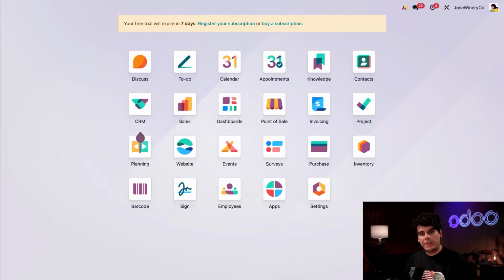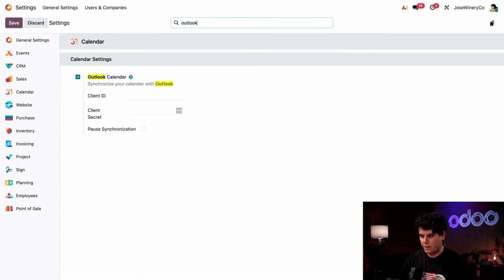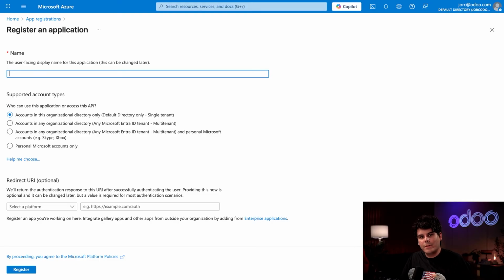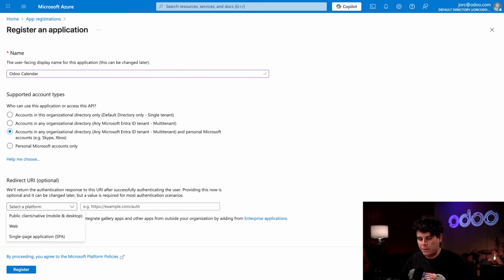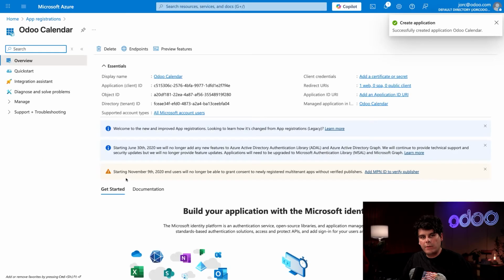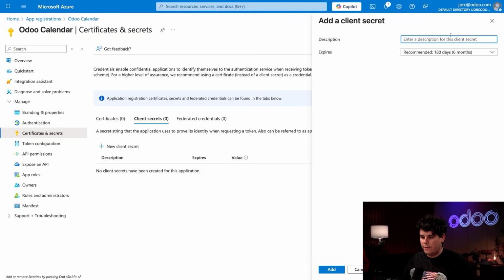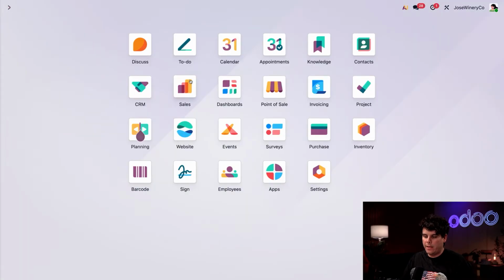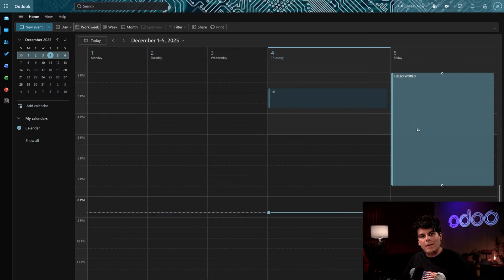1.4. Outlook Calendar Sync Odoo Calendar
n this video, learn how to synchronize your Outlook calendar with your Odoo database.

00:00 - Intro
00:05 - Setup in Odoo
0:06 - Setup in Google
0:07 - Sync in Odoo